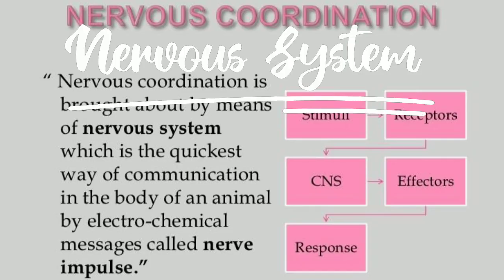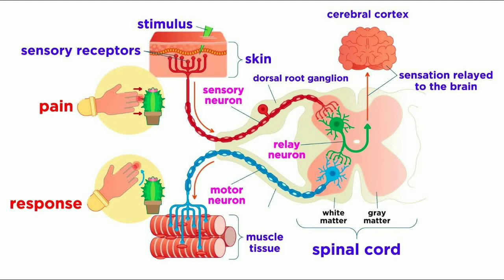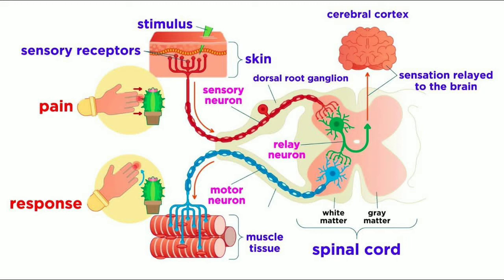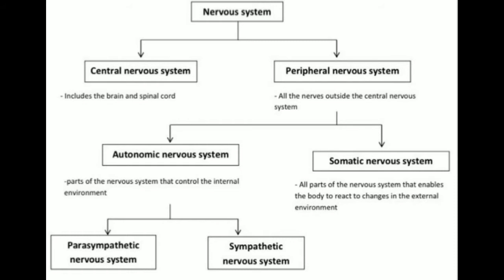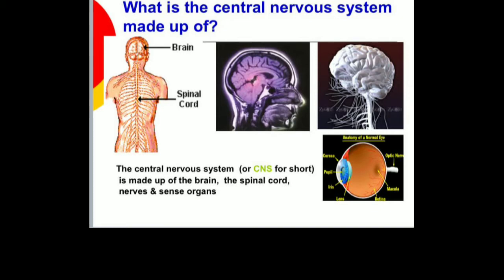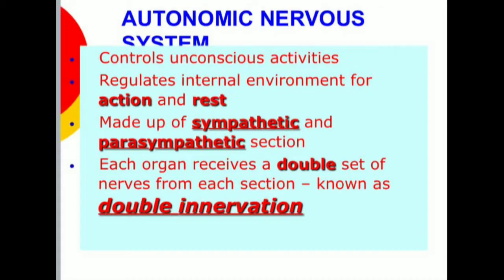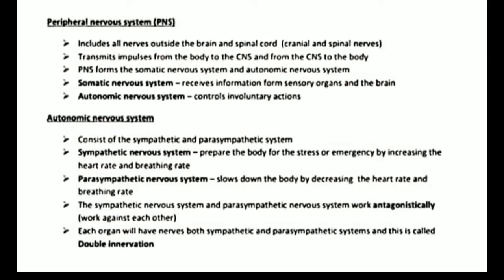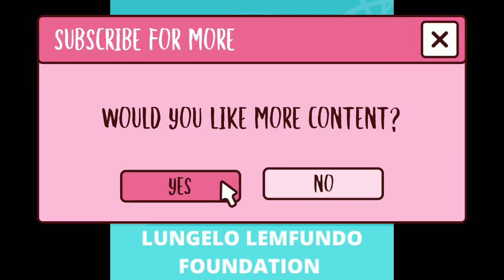Matric Life Sciences: Human Nervous System (Introduction)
Lungelo Lemfundo Foundation brings you Matric Life Sciences Revision Videos to assist student in their online journey in pursuit of their Matric Senior Certificates.